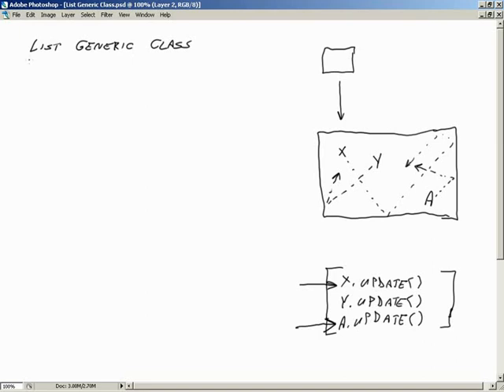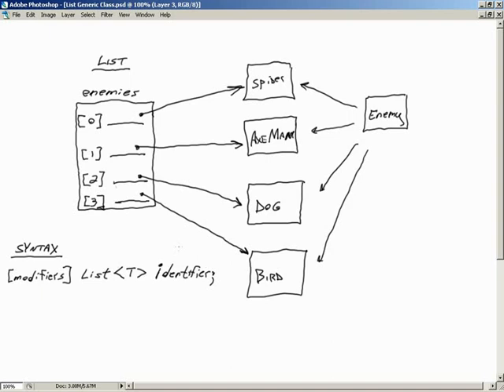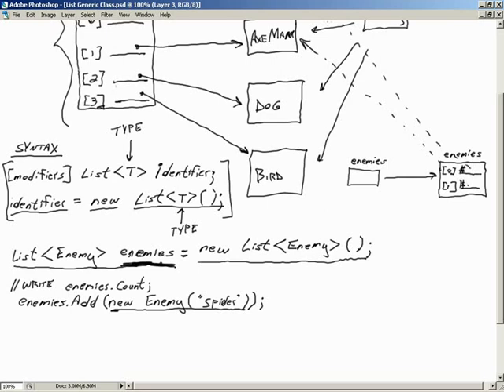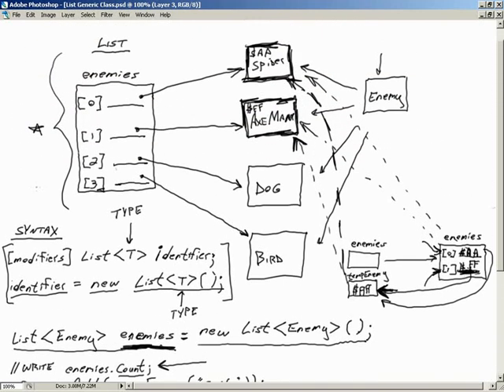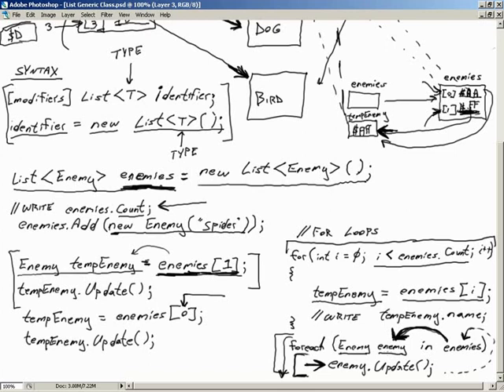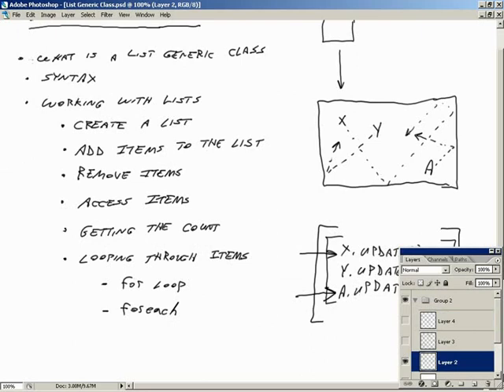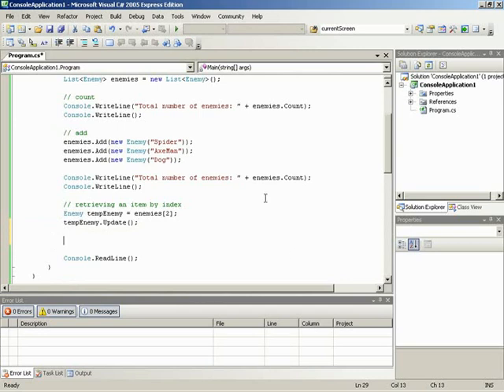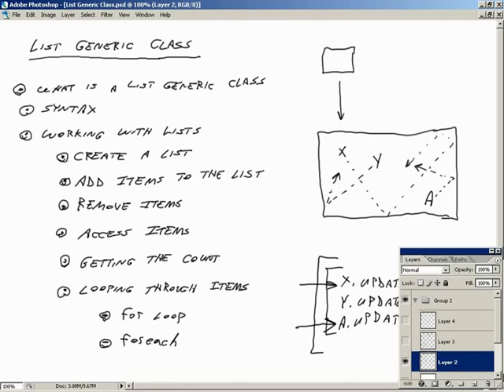🔴 List Generic Class • Introduction • XNA and C# Game Development • MonoGame • (Pt. 21)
Learn XNA (MonoGame) C# Programming - Introduction - List Generic Class.

This video takes a look at the ListGenericClass.